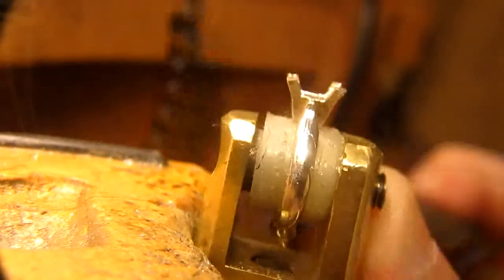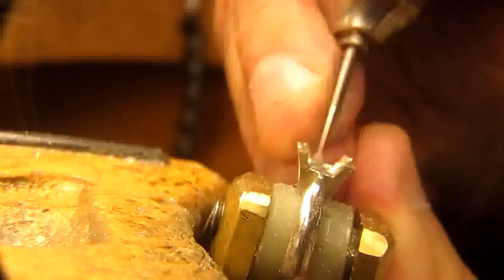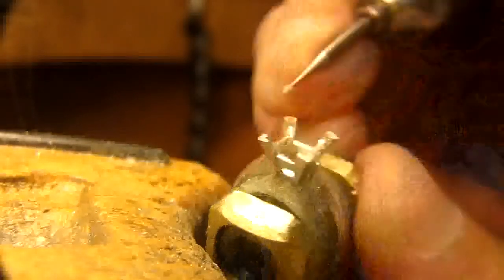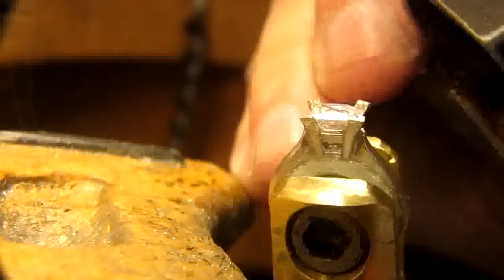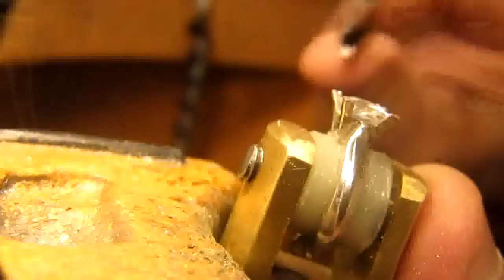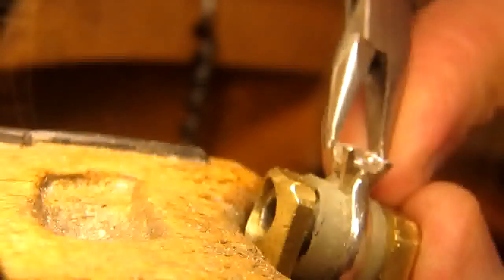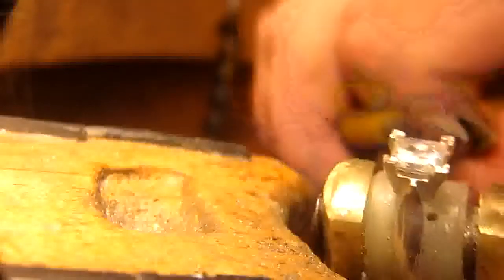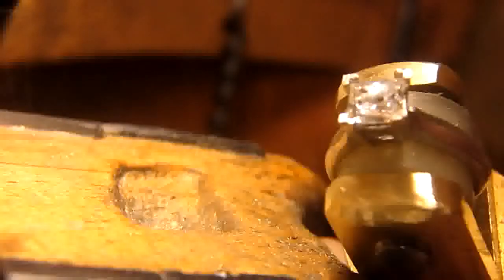Princess - Second Video (by Gerry Lewy) [PREVIEW VIDEO]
In this second of three setting demonstrations, you will see the following procedure. I am burring out the inside of the gallery that will accommodate the princess pavilion. You will also see how I am exercising much caution in making ‘seats’ for the girdle of the stone. Finally, I am now bringing the claws closer to hold the stone.

Ganoksin is the world’s largest educational website for the jewelry, gemology and metals field.  For over 20 years, Ganoksin has created an unmatched community among its members.  It is the oldest and largest jewelry-making community on the web.